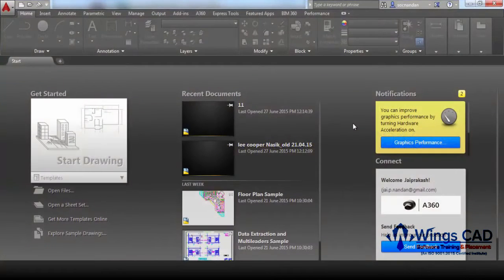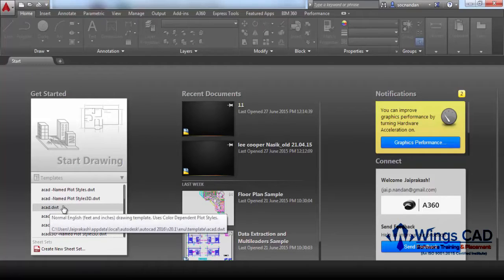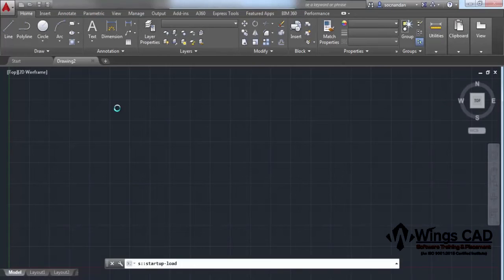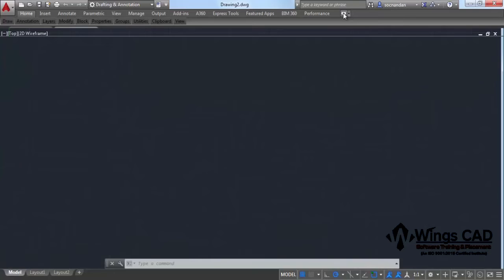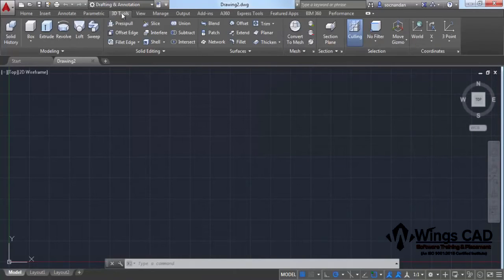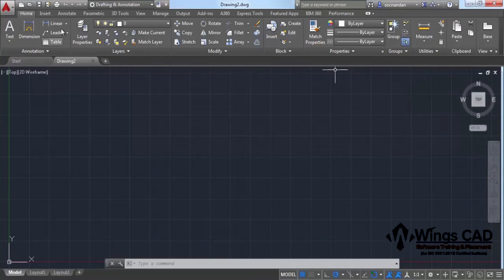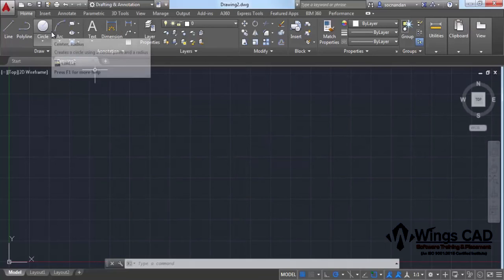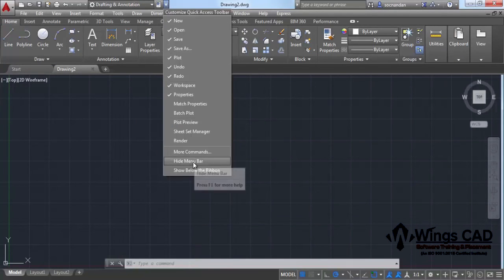Introduction to Autocad 2016